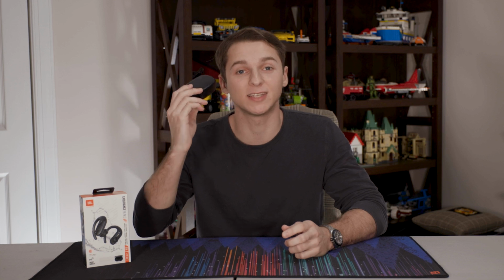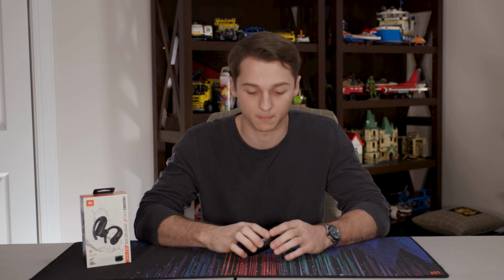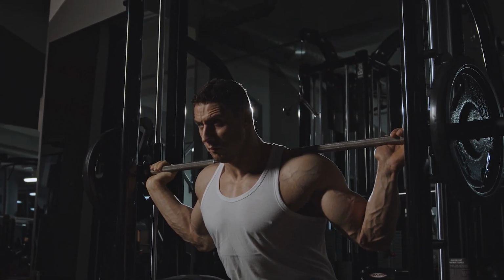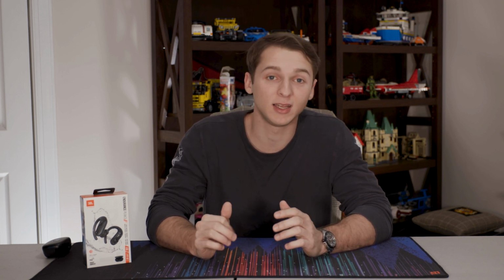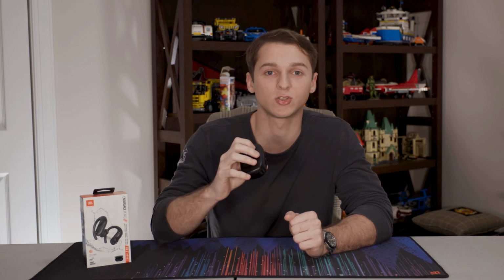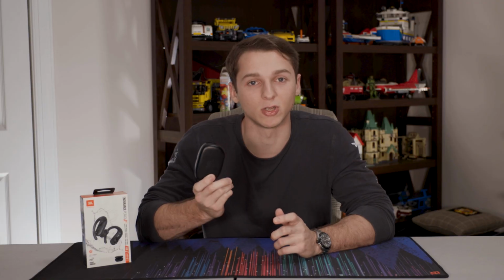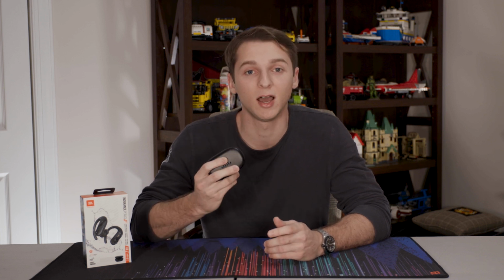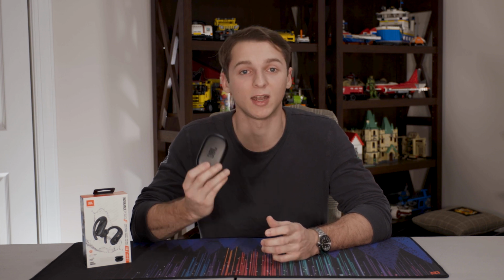WORKOUT LIKE A PRO - JBL Endurance Peak 3 REVIEW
I do a basic overview and then talk about how they actually are to use and then answer whether or not I think you should buy some and how to connect the headphones.